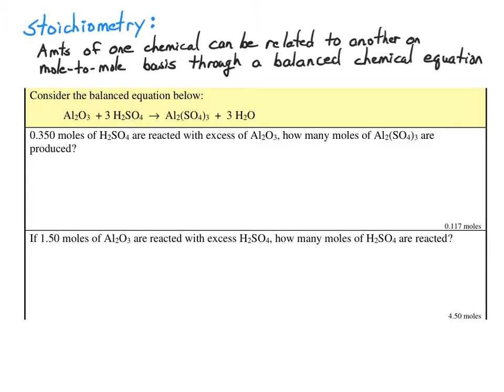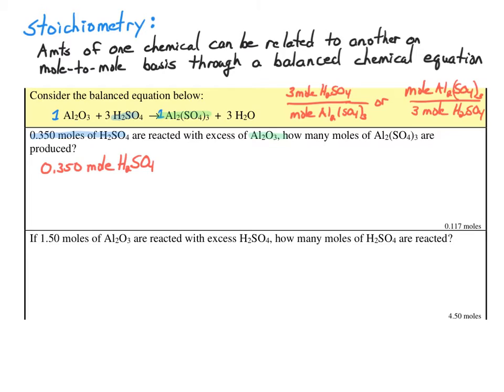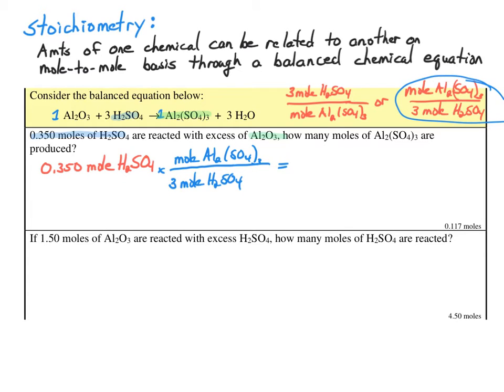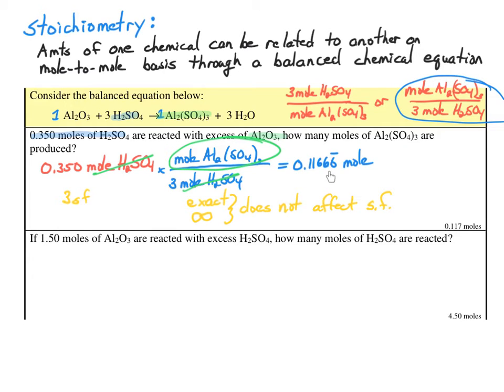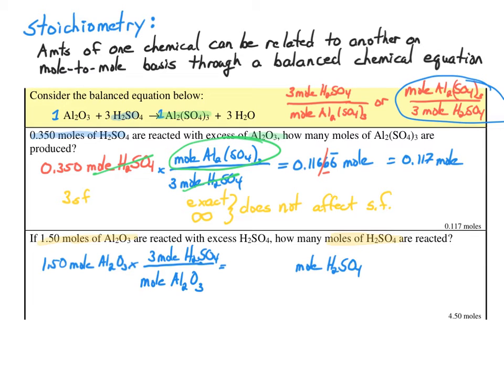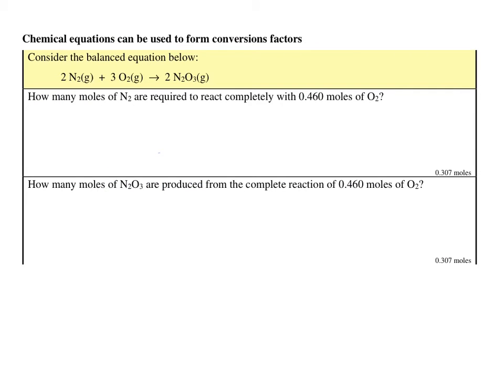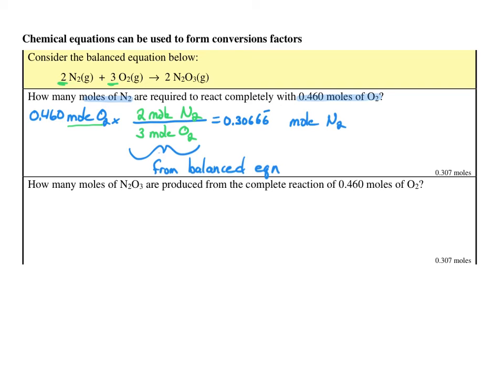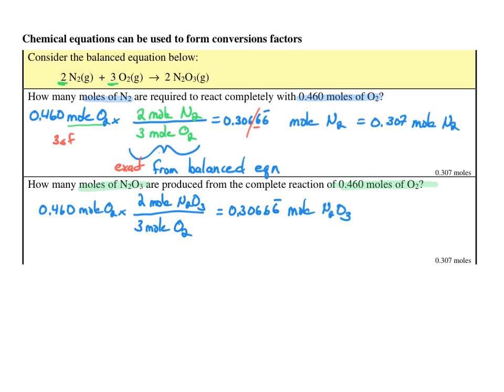110_PSV_05_02